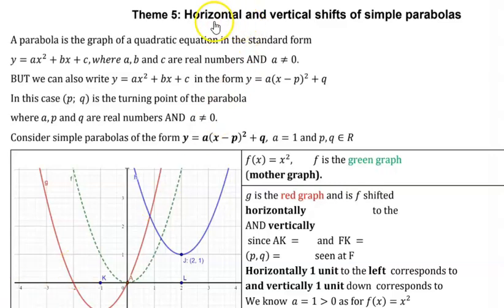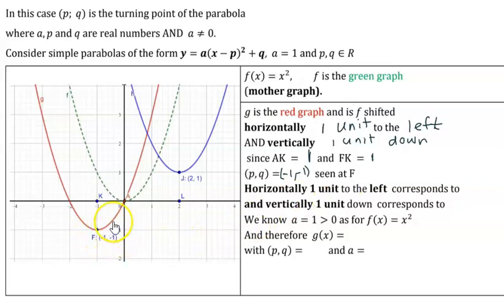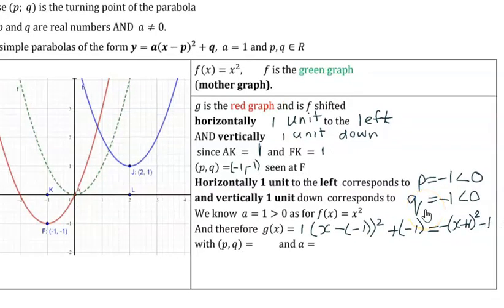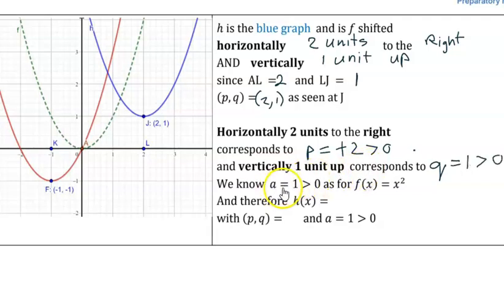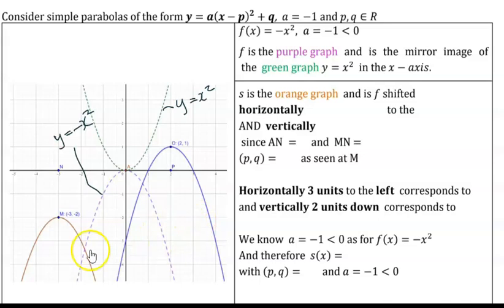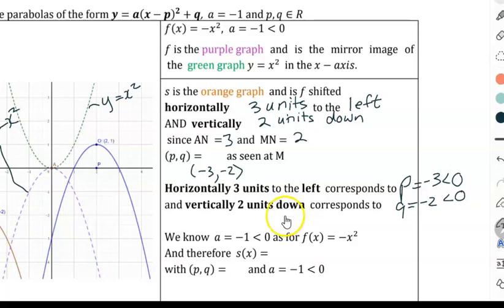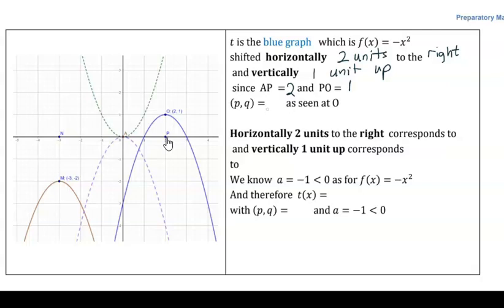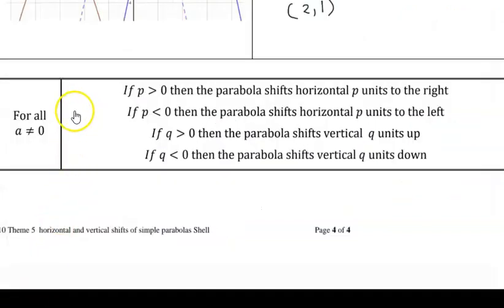Theme 5: Horizontal and Vertical shifts of simple parabolas